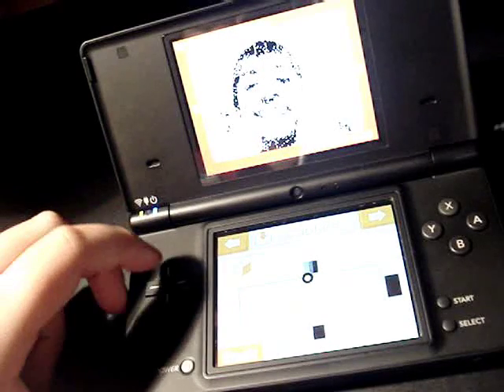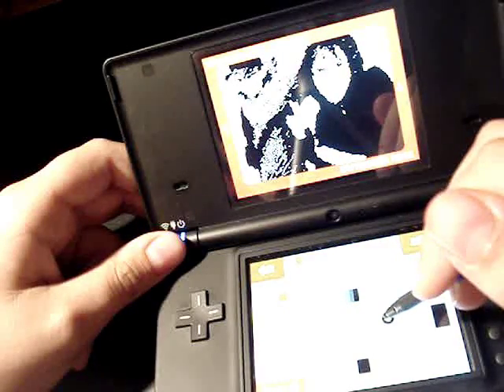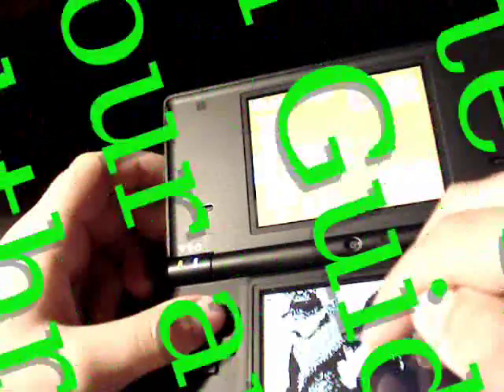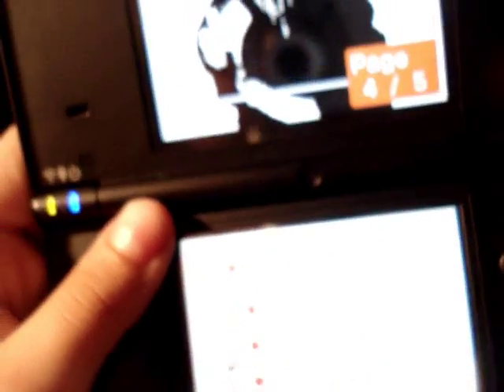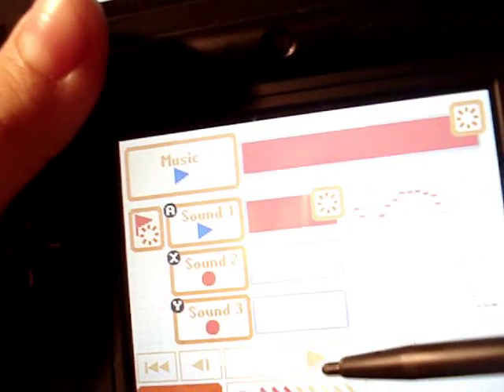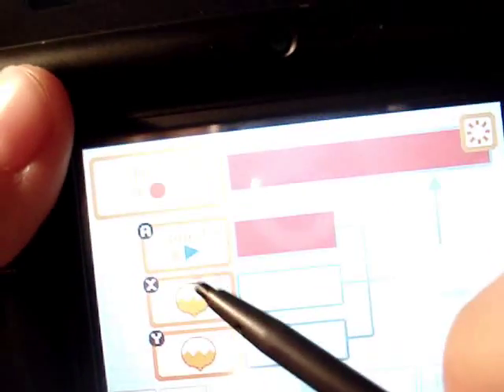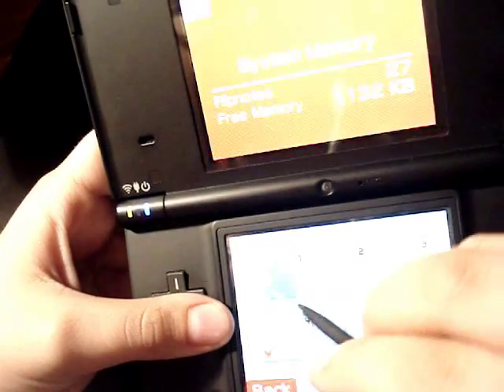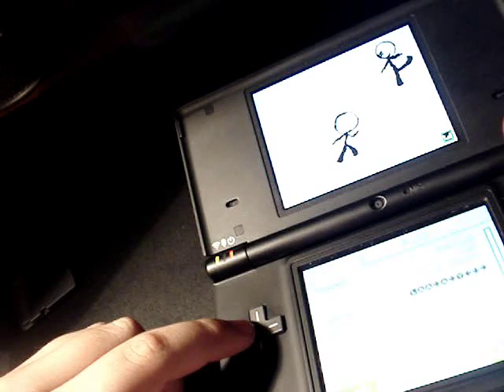Flipnote Studio Walkthrough of Extra Features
A full guided tour and walkthrough of the awesome and famous (and free) DSI app Flipnote Studio. Part 1 is the basics.